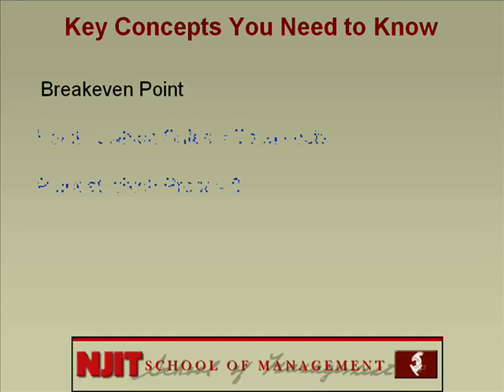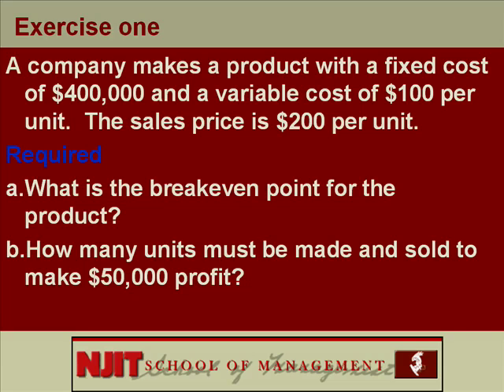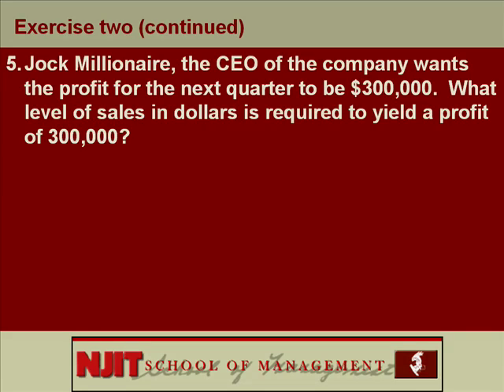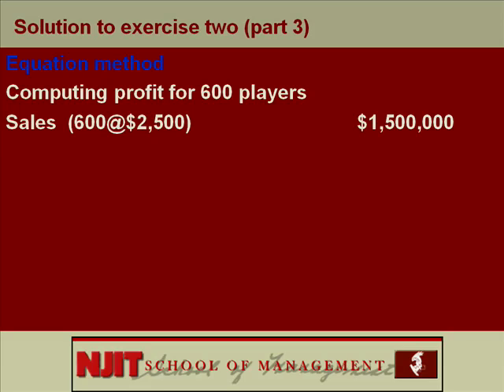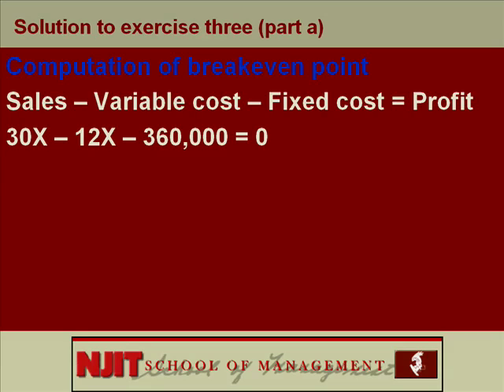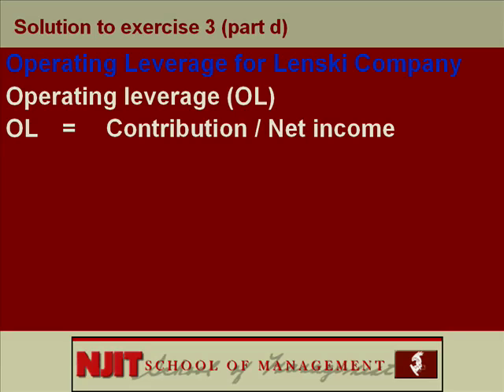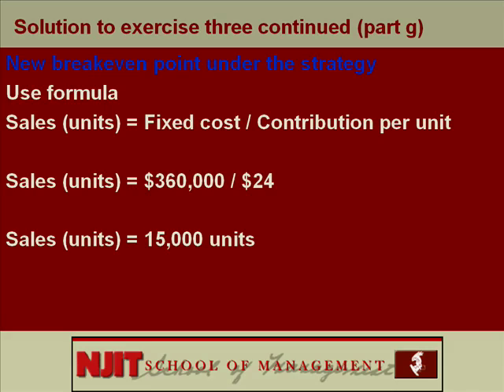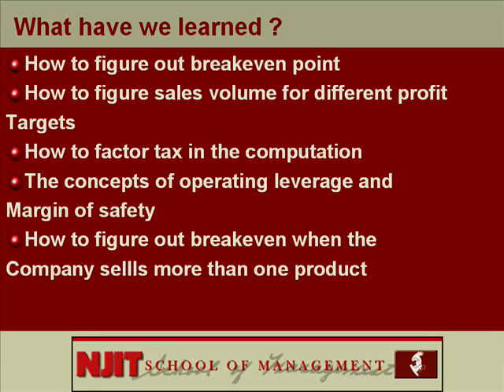NJIT acct615 lecture15